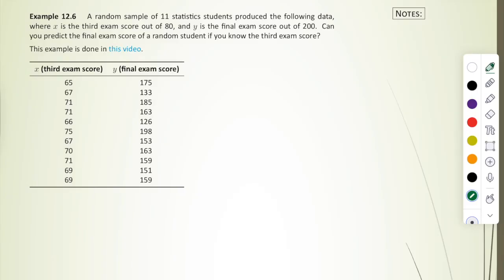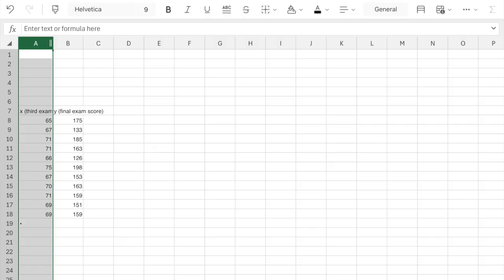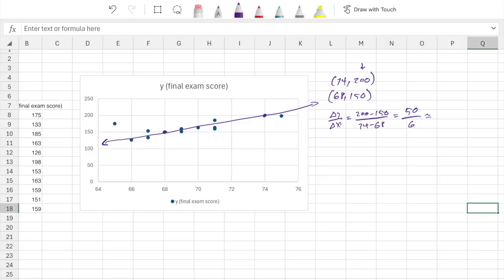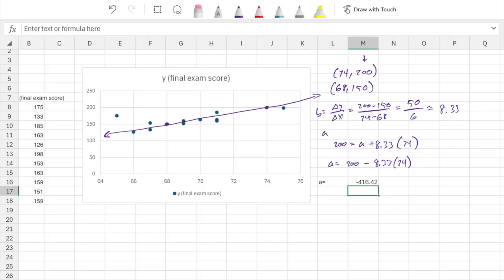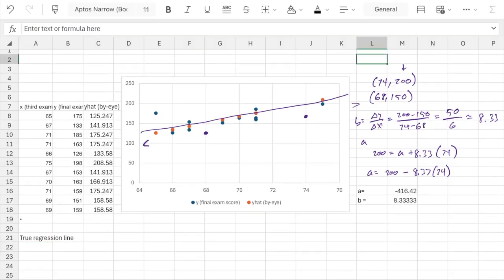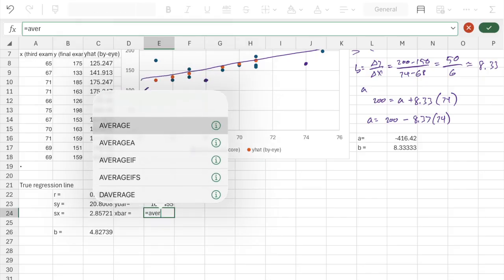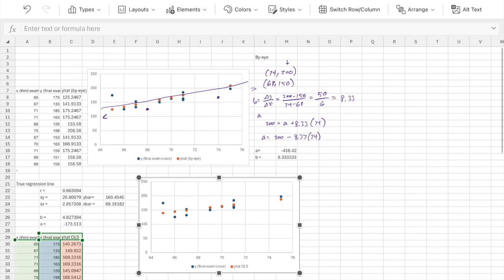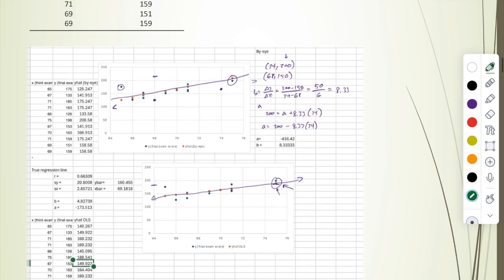Day 23 Ex 12 6 Part 1